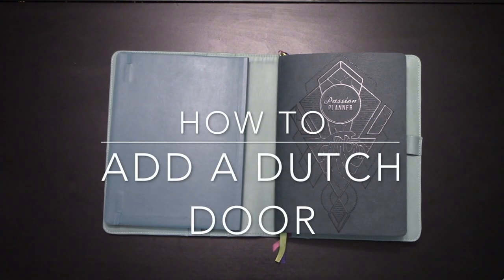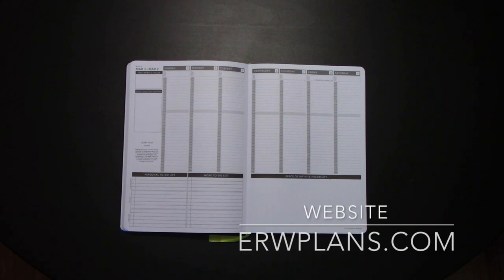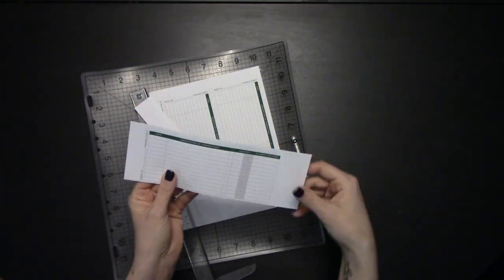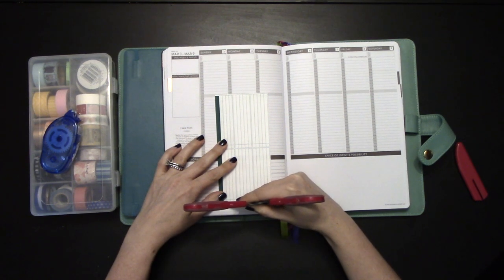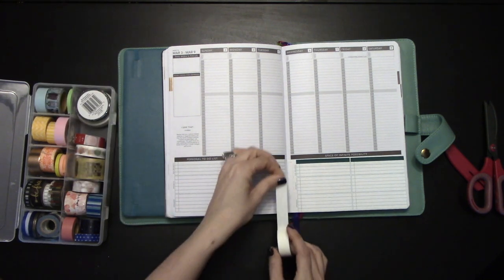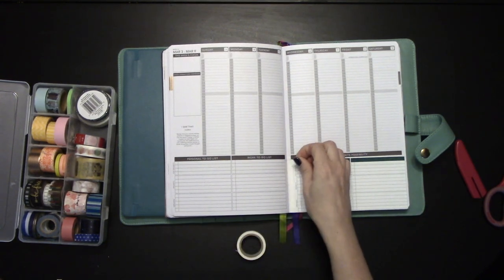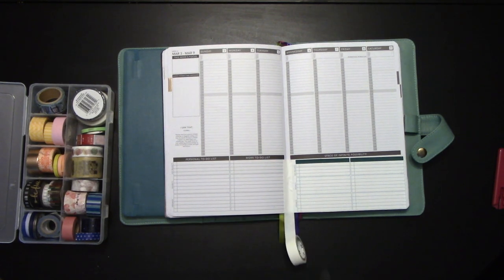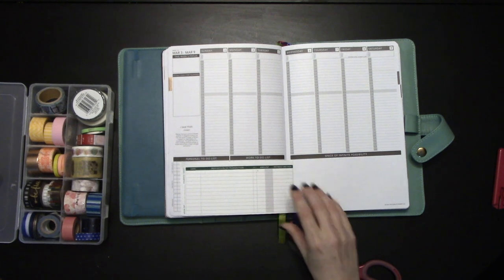How To Add a Dutch Door in Your Passion Planner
If you're like me, you've had that experience of running out of room for all of your weekly to dos--especially if the week before was a hot mess and you maybe only got one or two things on that task list done! How can you migrate all of your tasks to next week and still have room for new tasks and whatever you usually do with your Space of Infinite Possibility?

In this video, I will show you the simple method I use for increasing the usable space in my weekly spread: a dutch door!

Dutch Door printable PDF file available from Elizabeth Williamsberg Planner Concepts